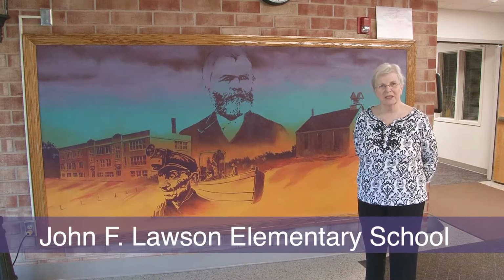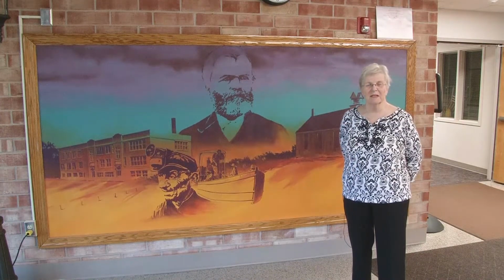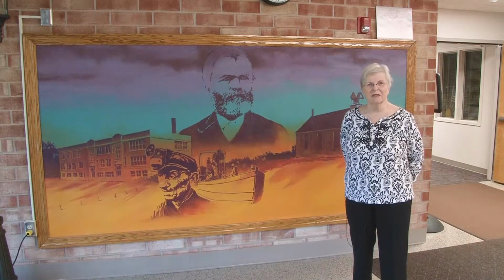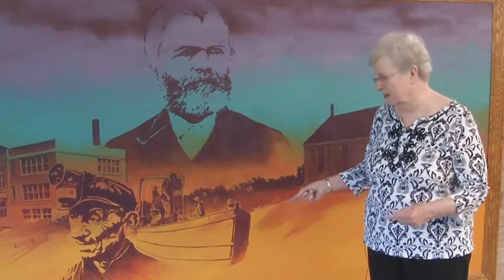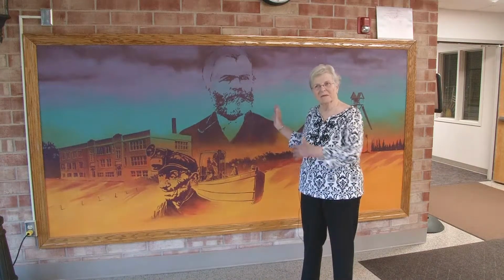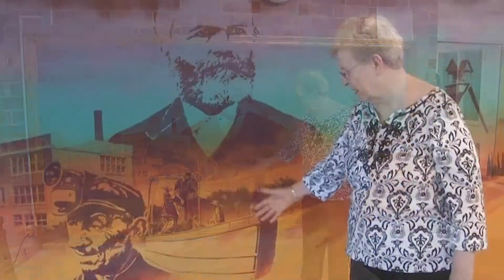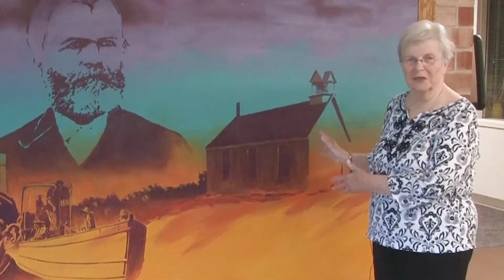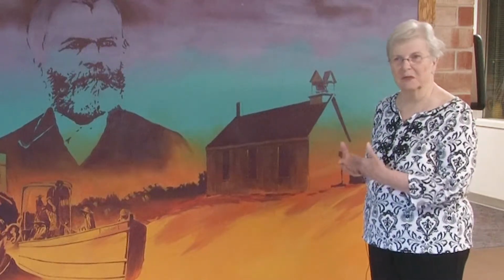Mural 1 - John L. Lawson Elementary School in Johnston, Iowa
Mary Jane Paez introduces the collection of murals located on the walls of John L. Lawson Elementary School in Johnston, Iowa.